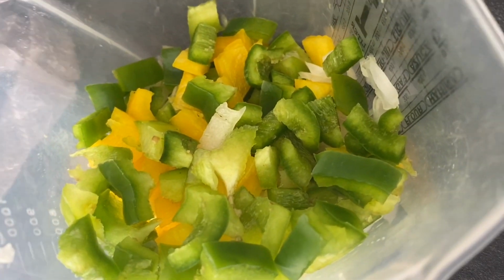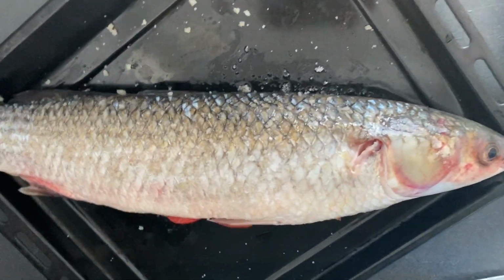📍🇫🇷 QUICK FISHING IN DUNKIRK - CATCH AND COOK